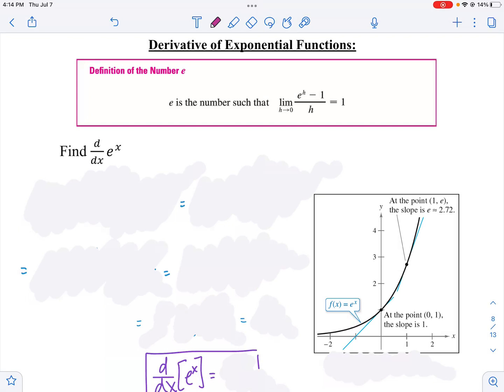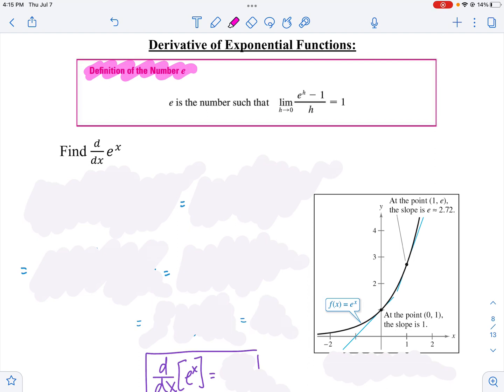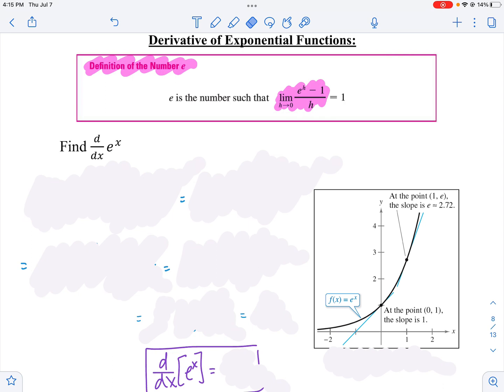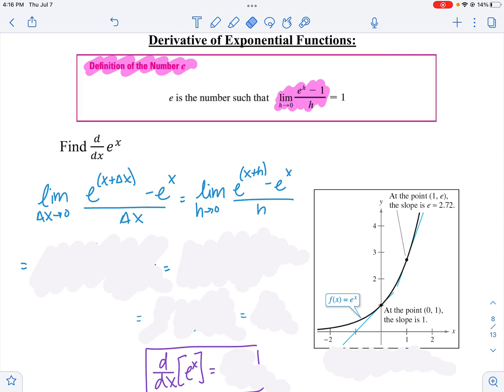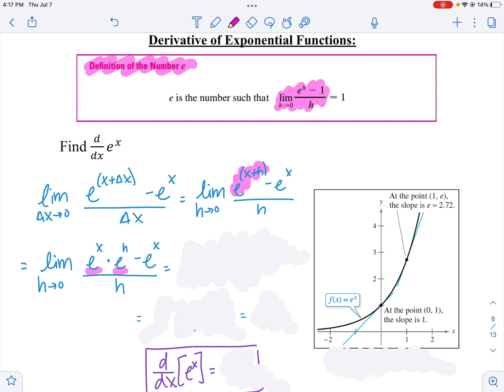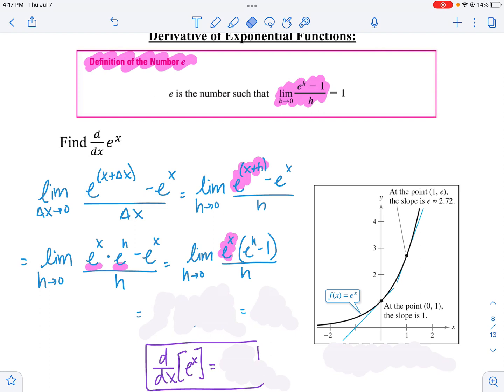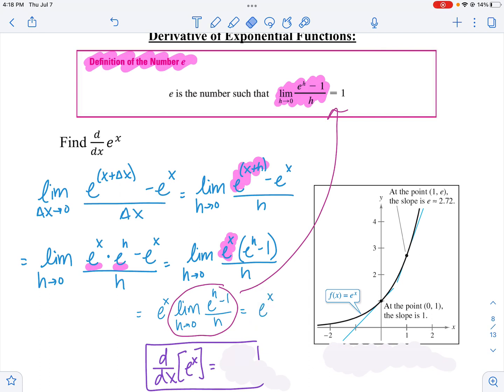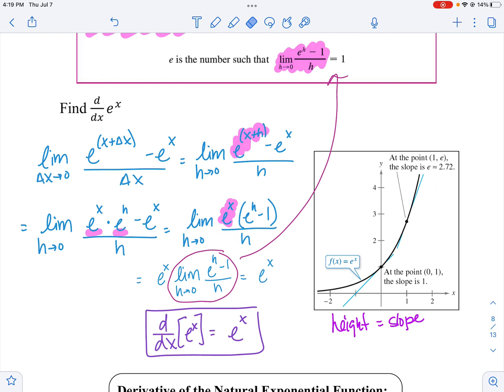3.2 Derivative of e^x